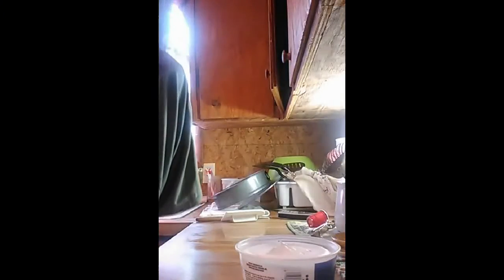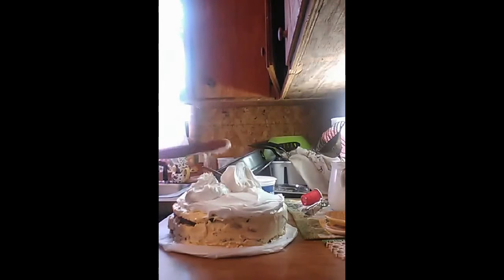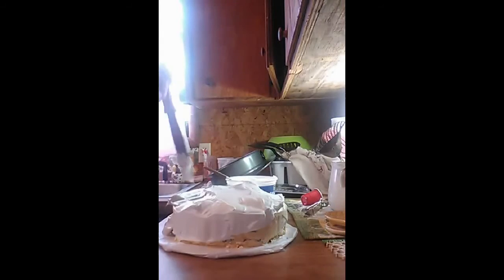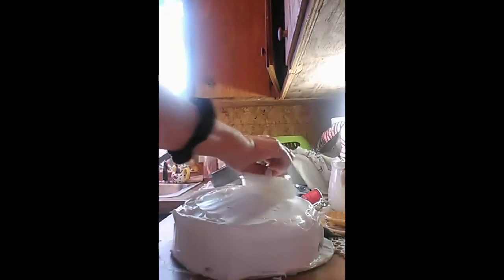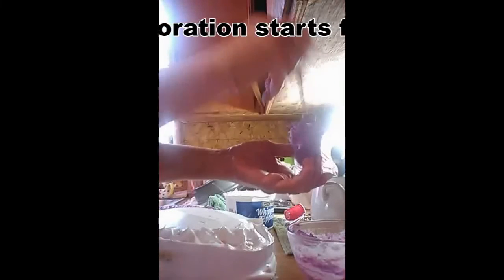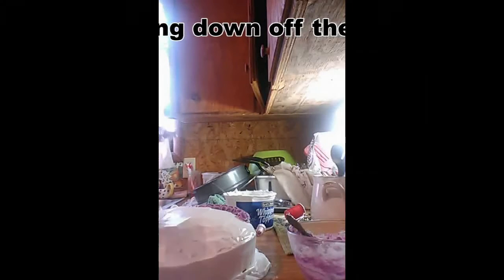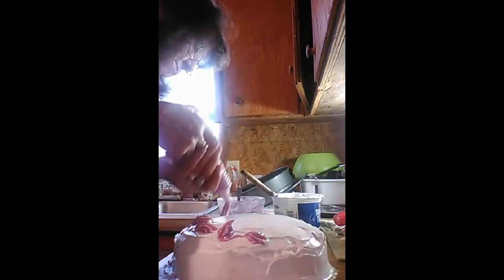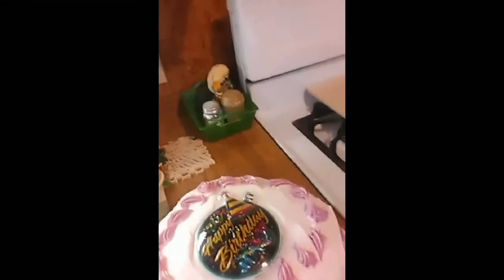ICE CREAM CAKE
How to frost an ice cream cake~~ OR TRY TO!  Don't take this video to heart, it is more of a comedy than a creative endeavor!  :D